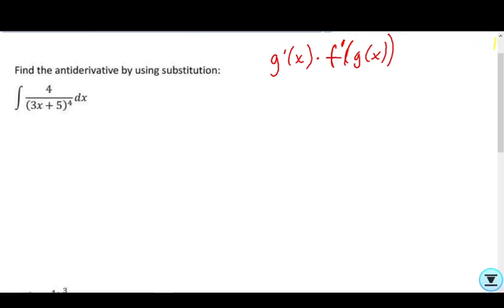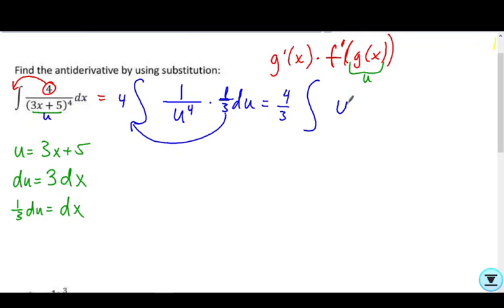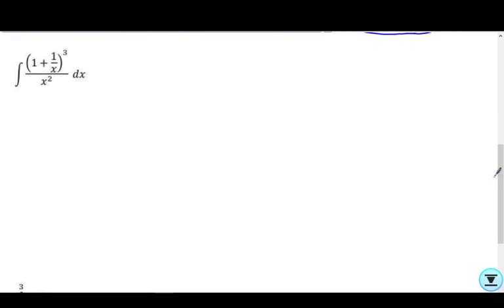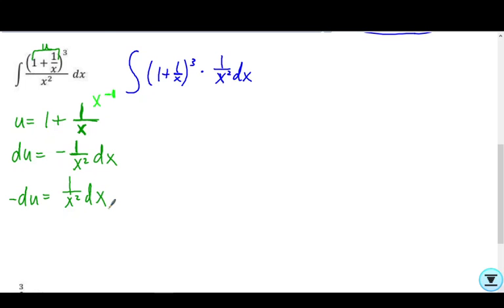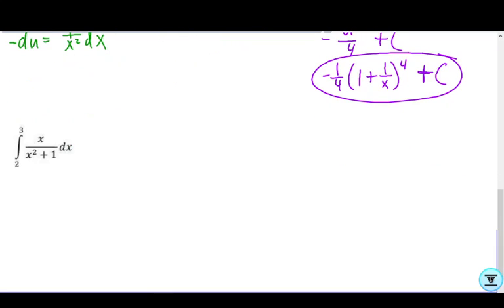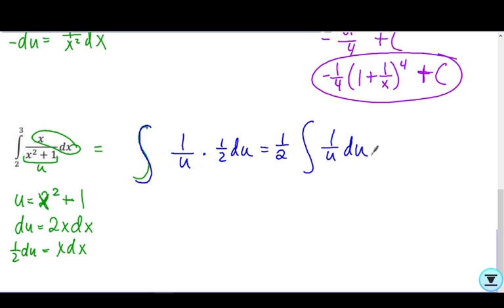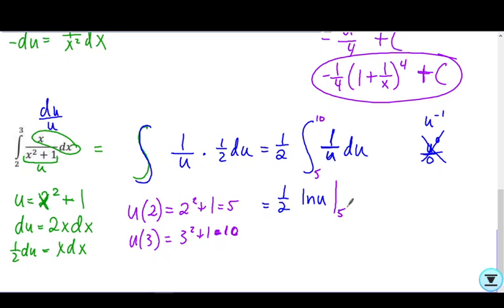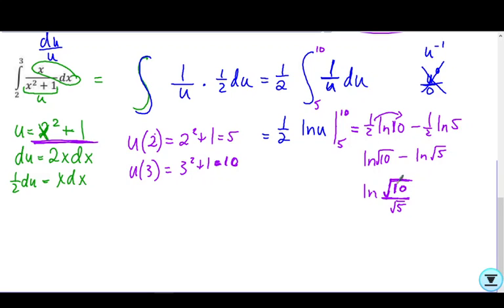Practice Integration by Substitution Day 3